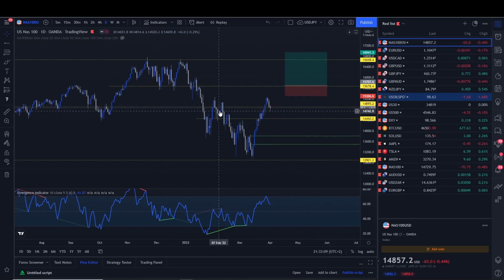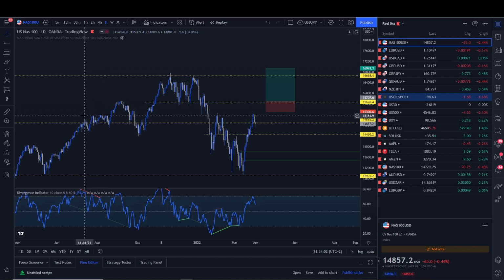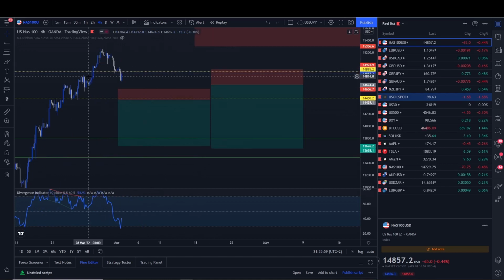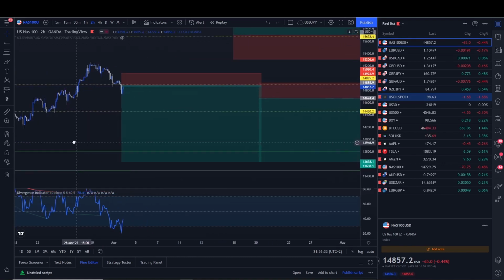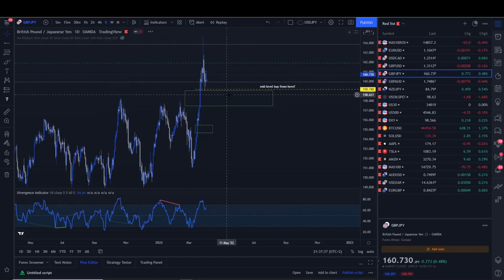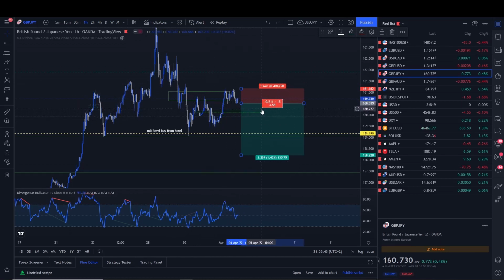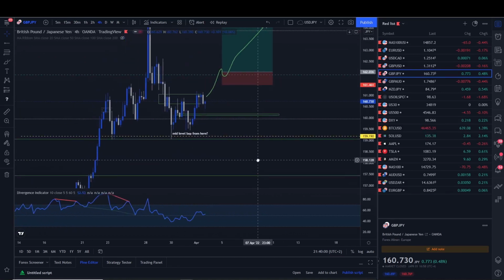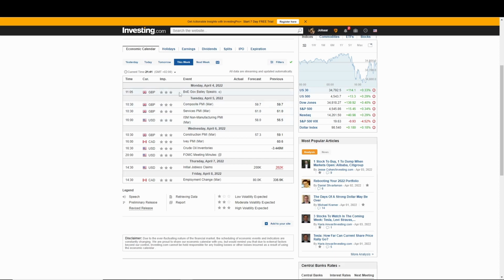Market outlook 03 April 2022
Today  we cover Nas100 and GBPJPY

We also have a look at the economic calendar to have a glance at what fundamentals to look out for .

We share both the probabilities as well as possibilities of the indice and Currency Pair